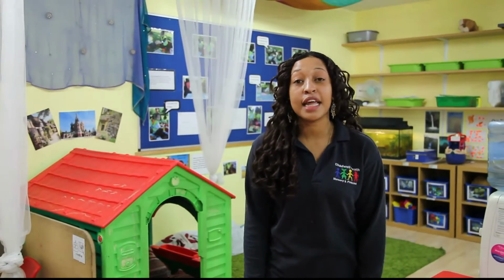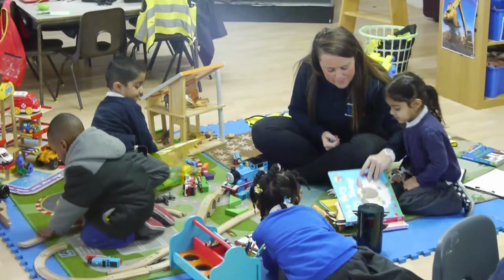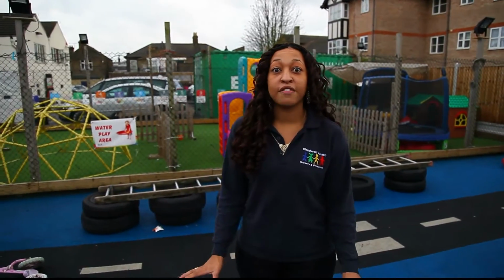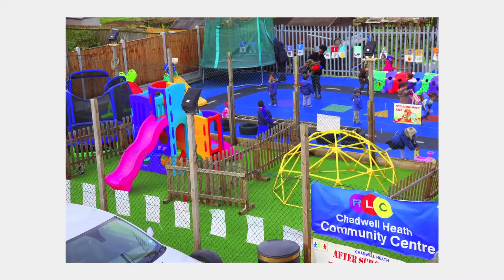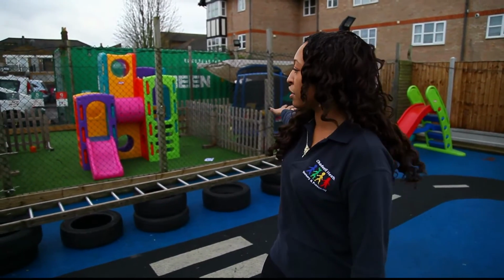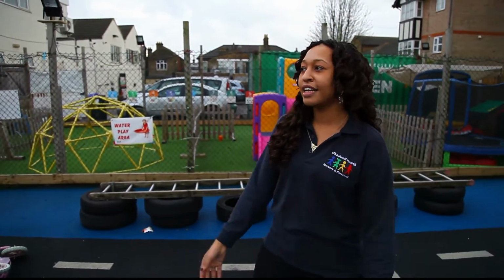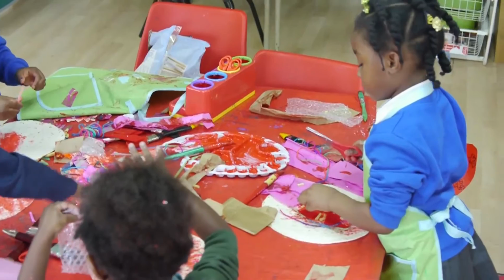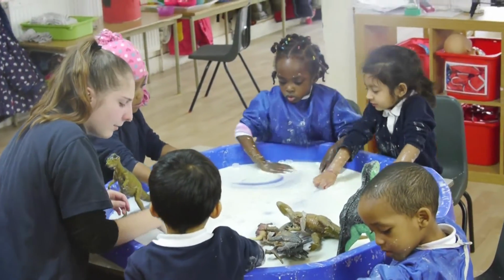CHADWELL HEATH NURSERY AND PRE SCHOOL INTRODUCTION VIDEO